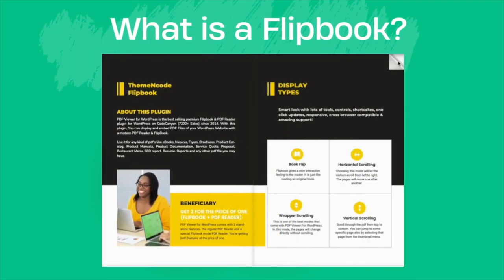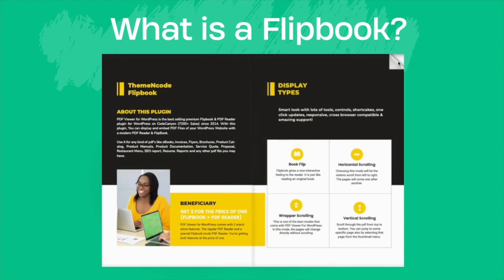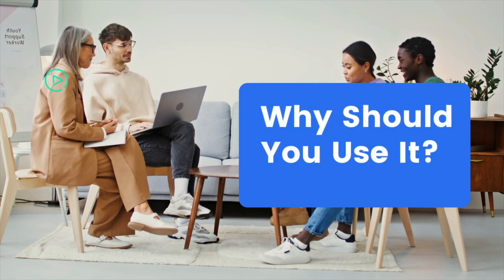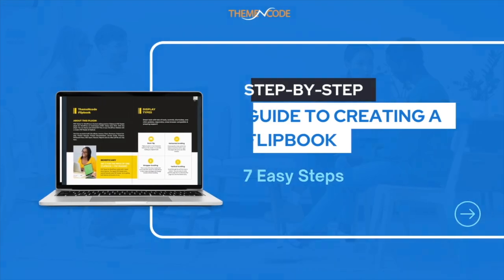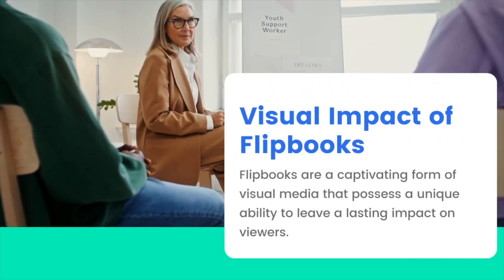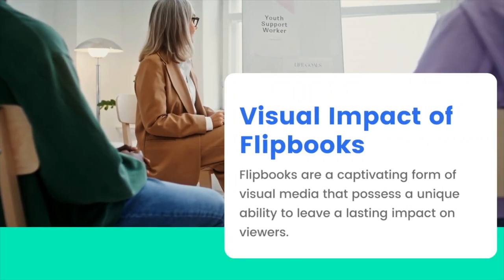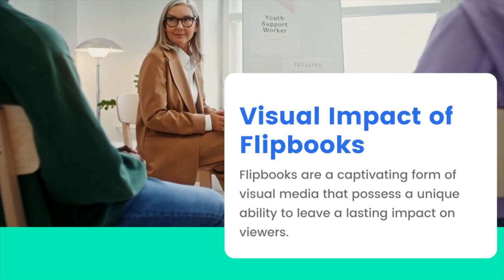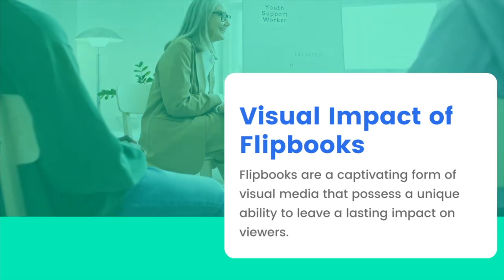Why Making a Flipbook Is the Best Way to Showcase Your Content?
[reuse_allowed] Are you looking for innovative ways to showcase your website’s content? Look no further than creating a flipbook. A flipbook can give your website a touch of elegance and professionalism with its aesthetically appealing display. In this video you will learn the steps to set up a flipbook on your website and tips on how to take full advantage of this special feature.

:: Main Plugin Name :: TNC FlipBook - PDF viewer for WordPress
:: Official Hashtag

ThemeNcode Team